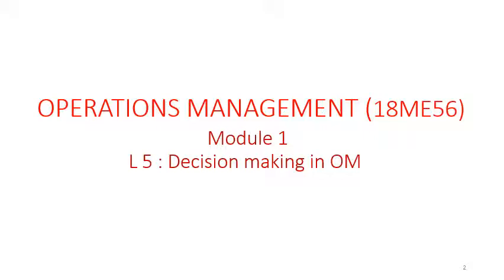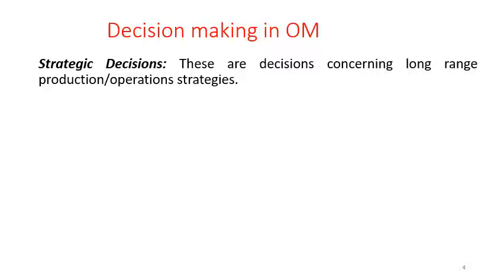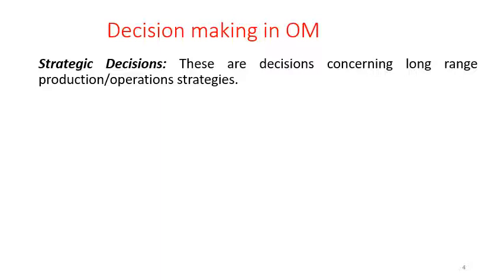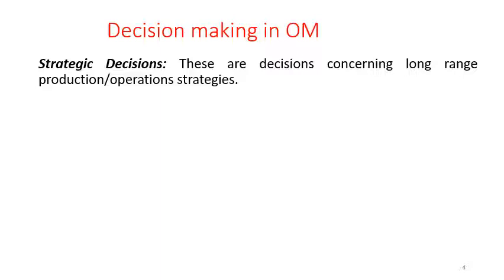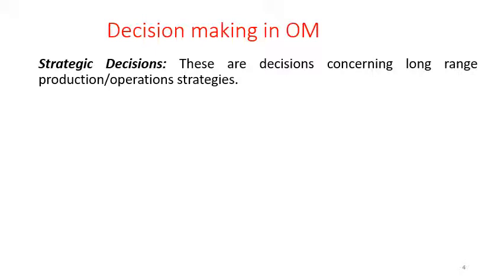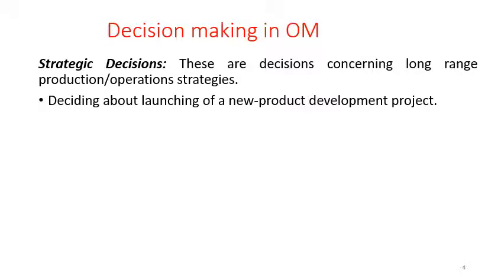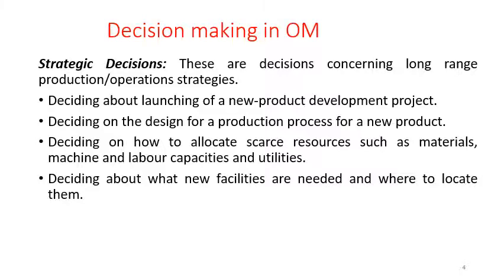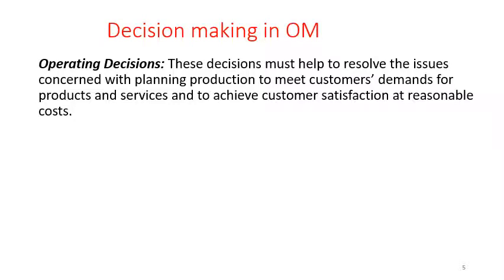VTU OM 18ME56 Mod 1 L5 DECISIONS IN OM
1. Operations Management (18ME56)-VTU- Decisions In OM
2. This video gives insights into different types decisions in OM.
Name of the staff: Nagesh C Kamath
Department: Department of Mechanical Engineering
Semester: Fifth